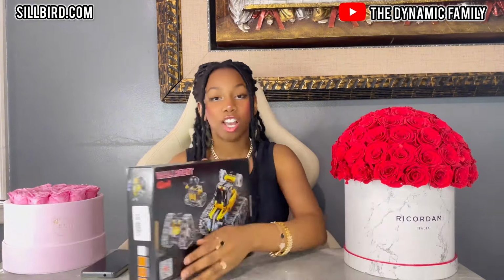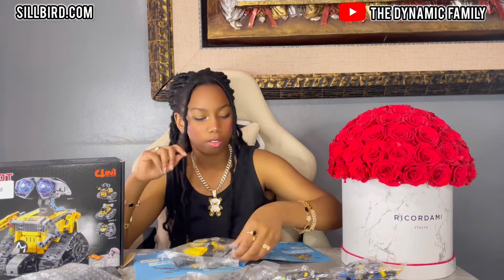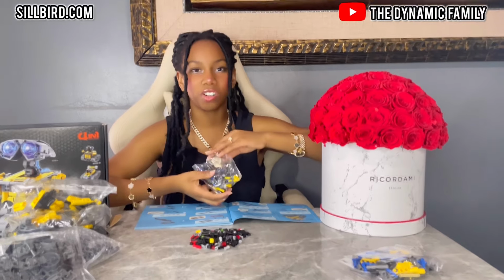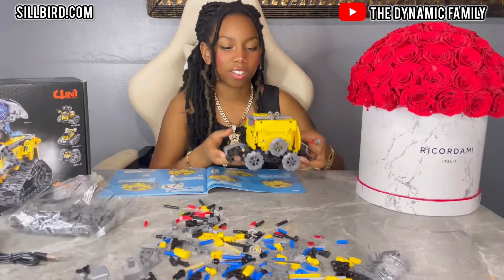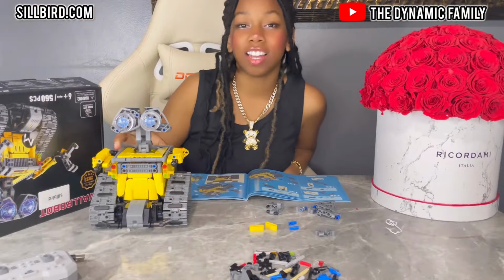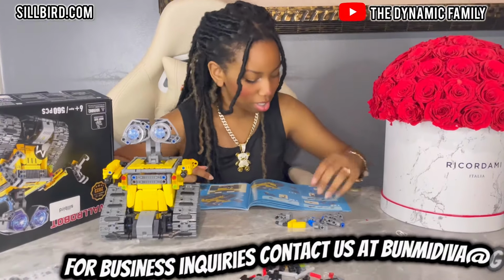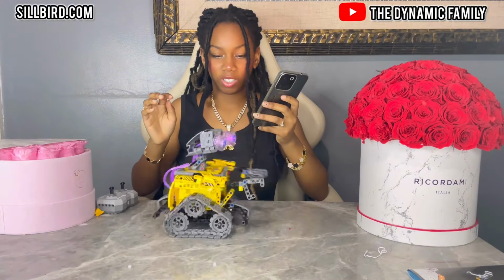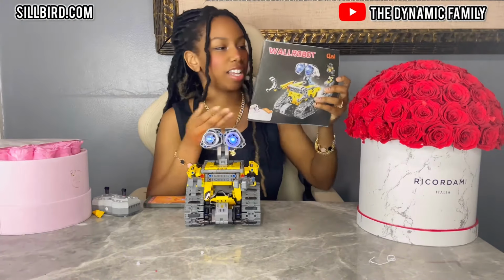ROBOT ASSEMBLY STEP BY STEP INSTRUCTION STEM ACTIVITY | UNBOXING & REVIEW OF SILLBIRD WALL-E ROBOT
POWERED ROBOT ASSEMBLY STEP BY STEP INSTRUCTION STEM ACTIVITY | UNBOXING & REVIEW OF SILLBIRD WALL-E ROBOT

LINK TO SHOP

【Buildable in 4 Robot Styles】It can be assembled into 4 different styles of robot toys: Big Wall Robot, Small Wall Robot, Stunt Car, and Triangle Robot. Children can enjoy 4 distinct building experiences, providing them with endless creative imagination and gaming enjoyment.

【Remote & APP Control】 The robot toys can be controlled with the remote control and the App on four channels, front, back, left and right, can do 360° rotation stunts. The APP also has a variety of ways to play the Robot, such as Three-speed remote control mode, path mode, drive mode, gravity mode and STEM programming mode. Let kids explore more fun gameplay in the App! (Remote control requires 2AAA batteries: not included).

【Perfect Integration of Appearance and Details】 The robot's eyes and transparent hoses can emit light, and the light changes with the direction of the remote control. The forward direction is green, the backward direction changes to red, and the other directions are blue. Has a rotating head, adjustable arms, gripping hands, and an openable storage compartment. Equipped with a large upgraded anti-slip grip track, the stunt car can easily achieve a headstand/standing 360° rotation while moving.

【USB Charging Design】 This 4-in-1 STEM building toy features a design with 2 large motors and an intelligent innovative main module motor, providing robust power. Equipped with a high-capacity rechargeable lithium-ion battery, it can run continuously for up to 40 minutes on a single charge. Charging is convenient - simply plug the robot's USB cable into a wall socket, power bank, or computer outlet to charge this STEM toy for kids aged 6+.

【Creative Gifts and STEM Toys】 Building and tinkering with a robot develops a child's imagination, logical thinking, and problem-solving skills. It is also a perfect stem projects for kids ages 8-12 to encourage learning of mechanics and engineering. The 560 high-quality ABS plastic building bricks connect and pull apart easily. It's the perfect gift for 6-year-old kids and robot-building enthusiasts of all ages to celebrate Christmas or birthdays with the joy of buildable gifts.

LINK TO SHOP

🧡TRUTHFULLY APPRECIATE YOUR SUPPORT🧡